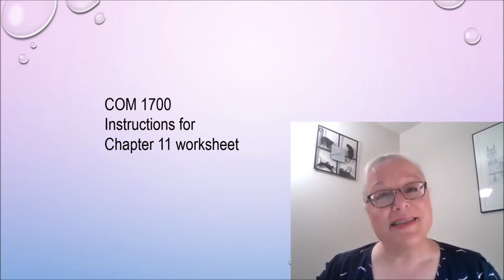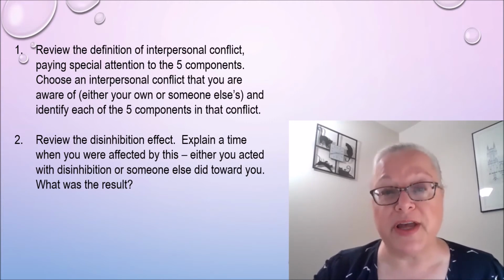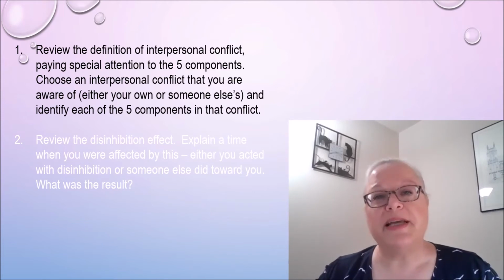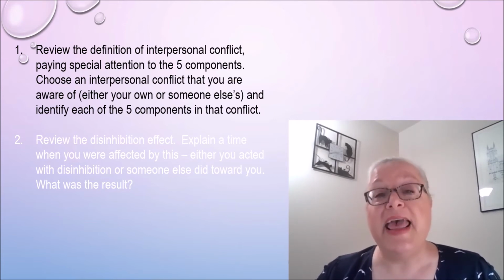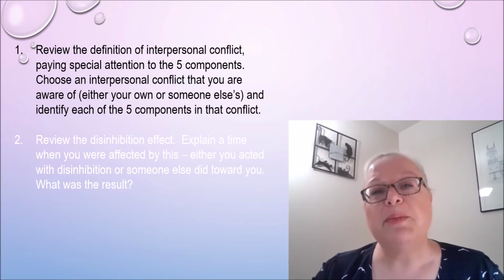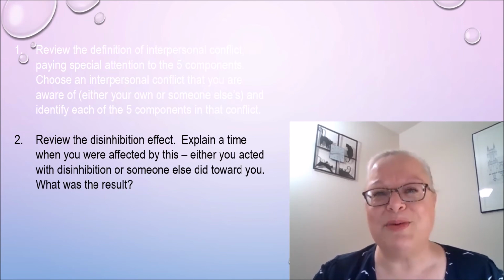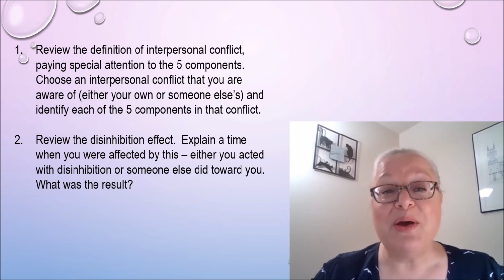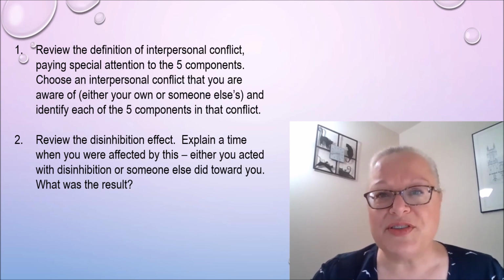Chapter 11 worksheet instructions